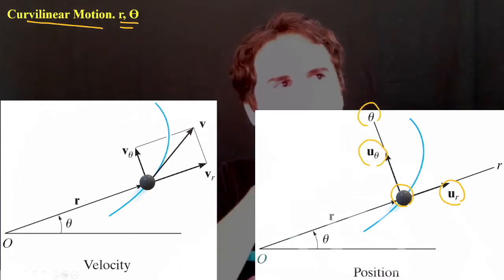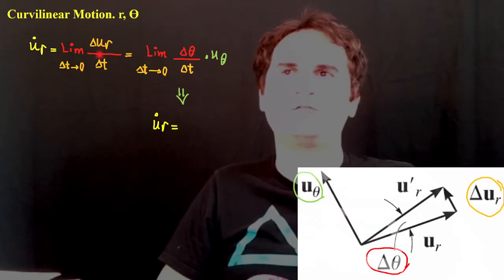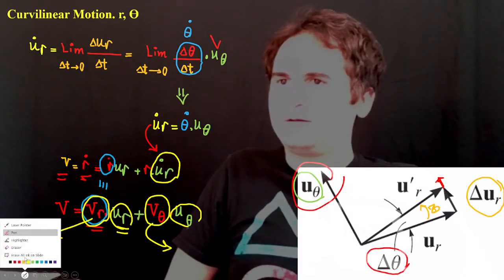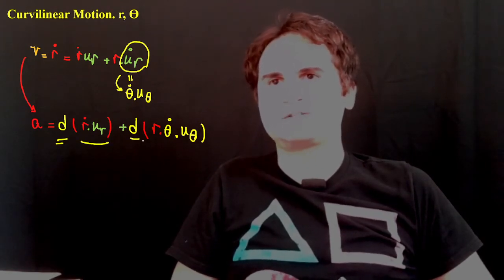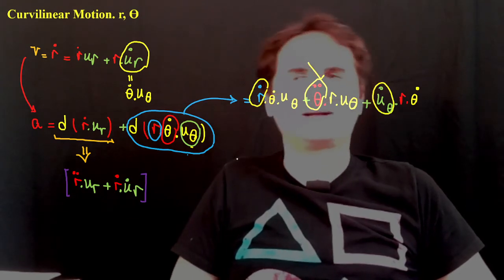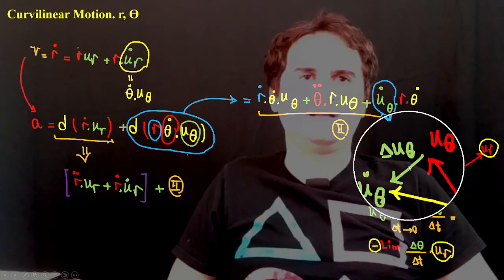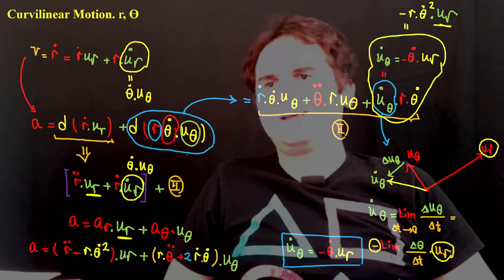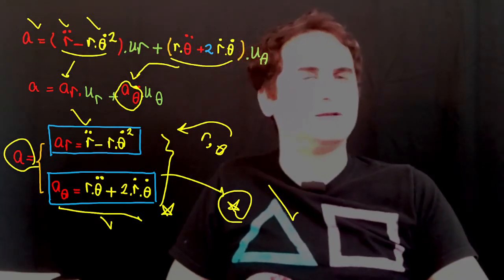Dynamics 10 Kinematics of a Particle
Engineering Dynamics.
Chapter _07
Kinematics of a Particle.
Curvilinear Motion. r, Ɵ